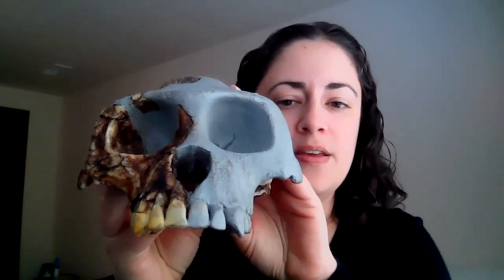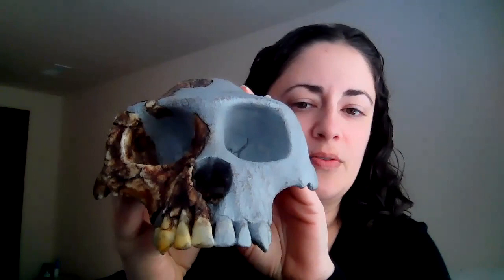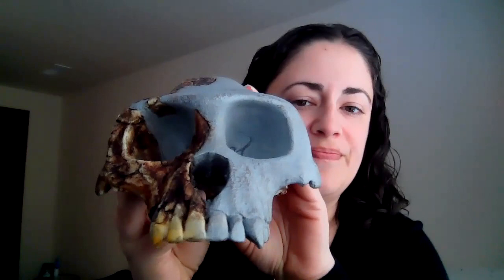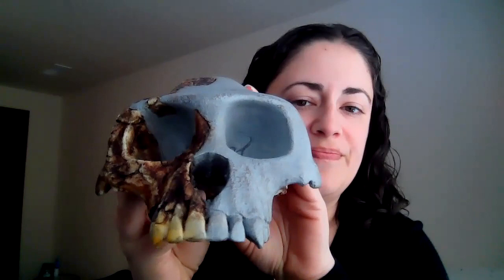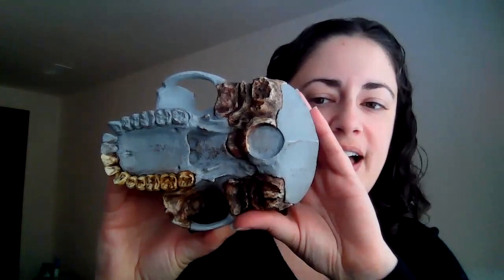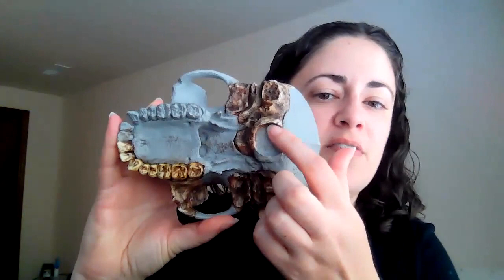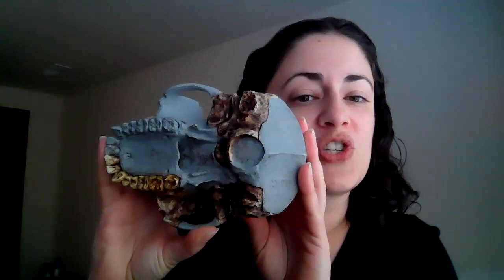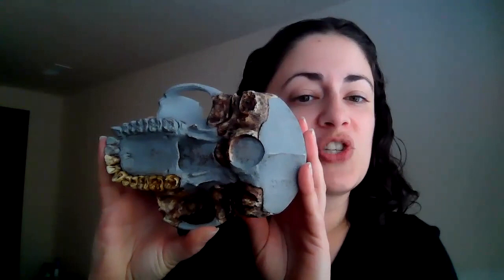Species Shorts: Ardipithecus ramidus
You are the product of billions of years of evolutionary change! Approximately 10 million years ago, our ancient ancestors split from the ancestors of modern chimpanzees. This led to the evolution of many different species in the hominin lineage. Ultimately, one species was left standing: Homo sapiens! Join anthropologist Lindsay Barone to explore the hominins one-by-one in the DNALC Live series Species Shorts.

In Episode 3, you will:
• Learn about the most complete early hominin ever discovered
• Explore the transition to walking upright